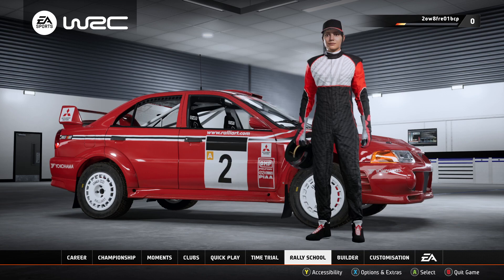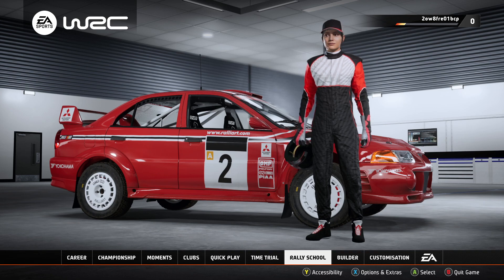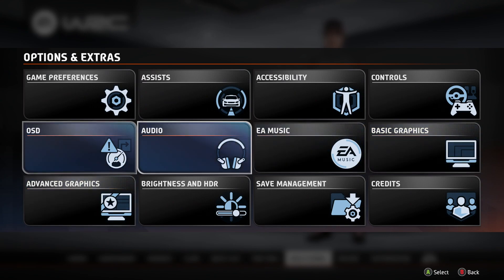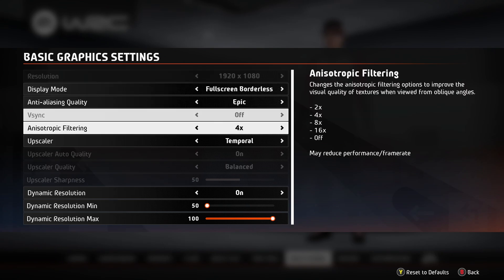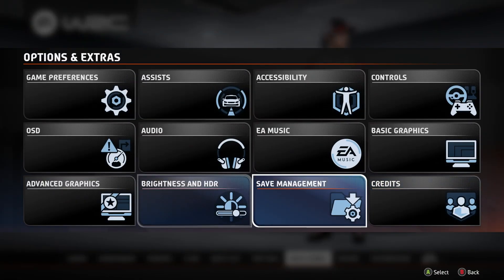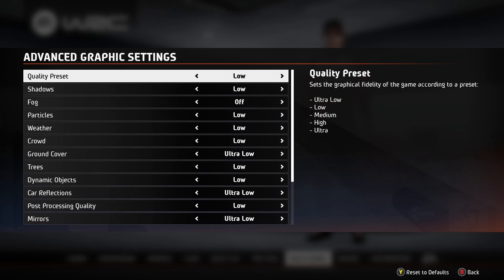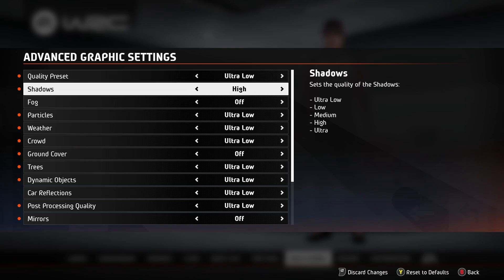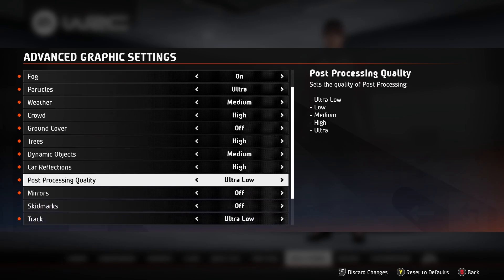How to Change Graphic Settings in EA Sports WRC?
Customize your graphic settings in EA Sports WRC with this easy guide. If you want to enhance the game's visuals to match your preferences, we'll show you how to change the graphic settings. Follow our step-by-step instructions to ensure your rally experience is displayed with the quality and performance settings you desire. Watch now and enjoy the game with graphics tailored to your liking!

On my channel, you will find other video tutorials for EA WRC game, so if you are still looking for some help then play the playlist below: